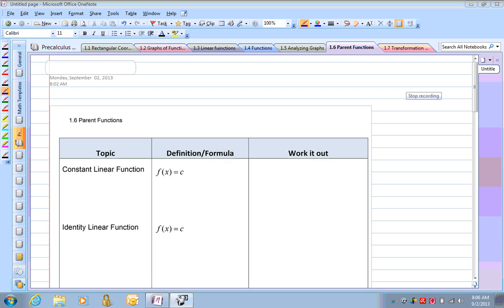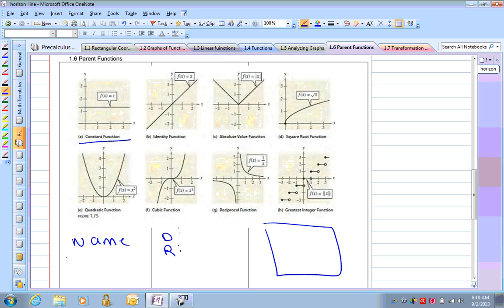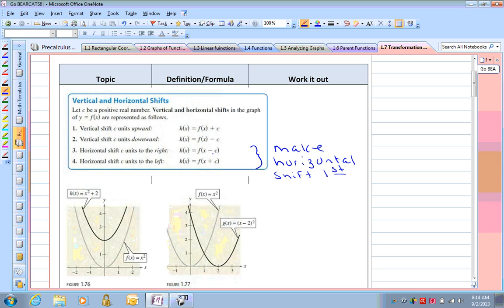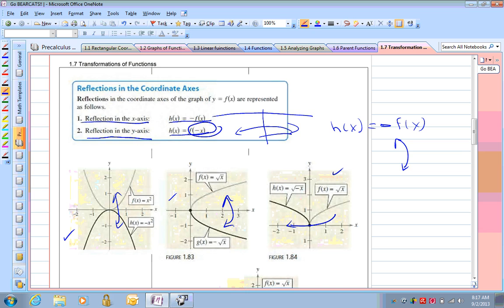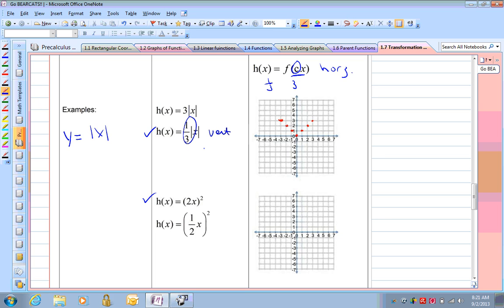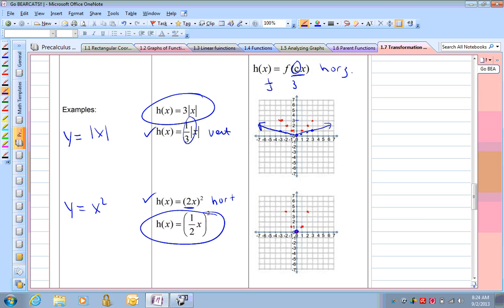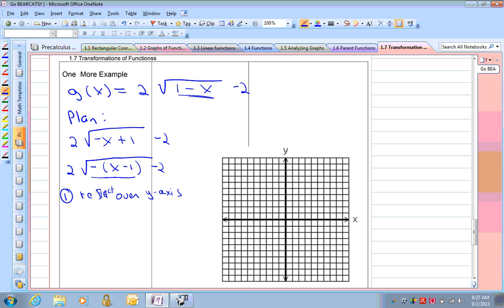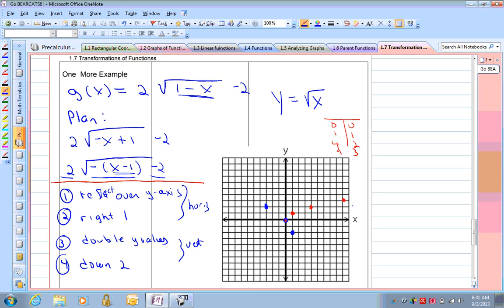1.6 and 1.7 Parent Functions and Transfromations Pre-AP